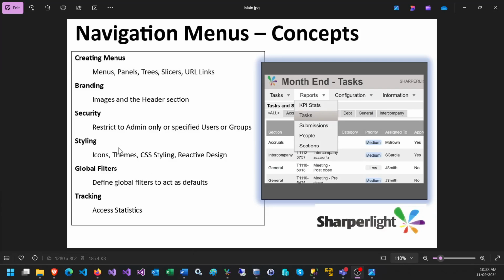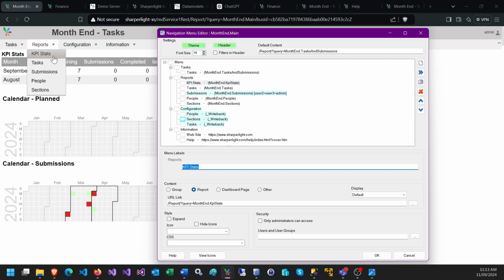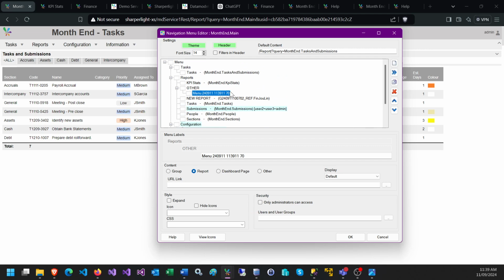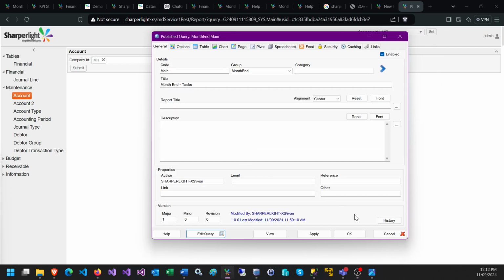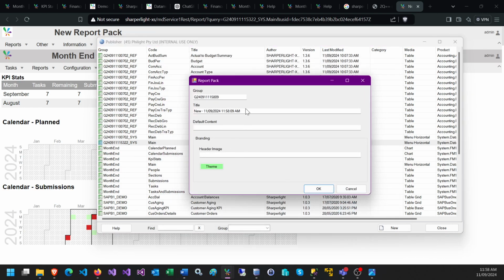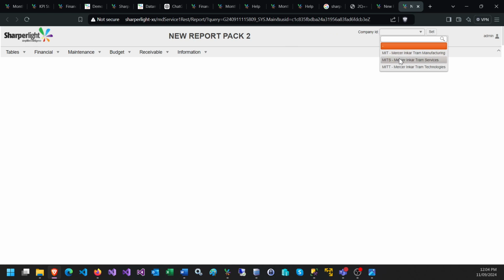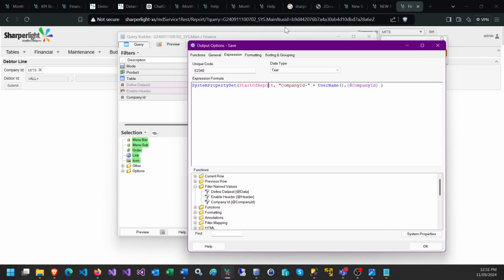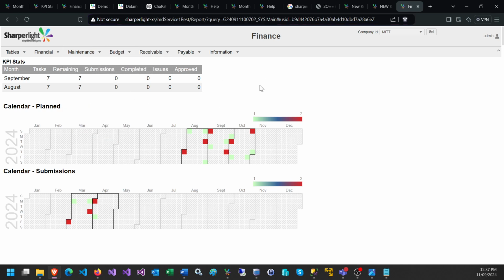Sharperlight - Navigation Menus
Organise Web Channel reports into Navigation Menus using Sharperlight Publisher.   Requires v7.0.8 or higher

Creating Menus
 Menus, Panels, Trees, Slicers, URL Links
Branding
 Images and the Header section
Security
 Restrict to Admin only or specified Users or Groups
Styling
 Icons, Themes, CSS Styling, Reactive Design
Global Filters
 Define global filters to act as defaults
Tracking
 Access Statistics